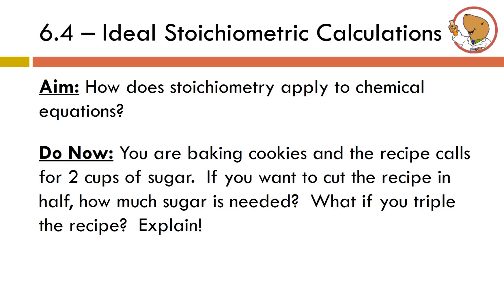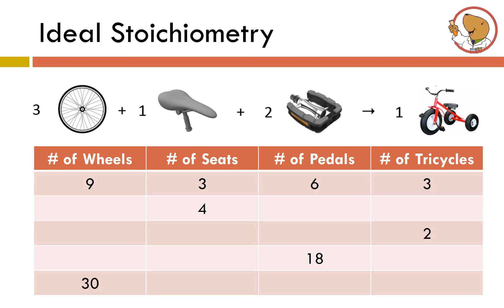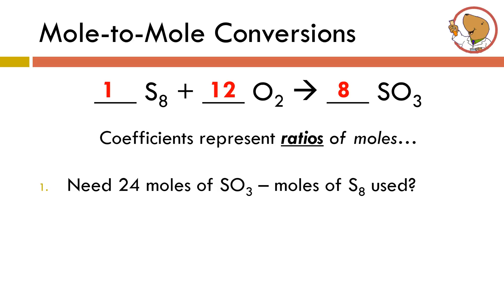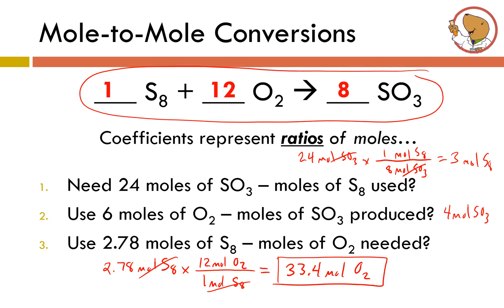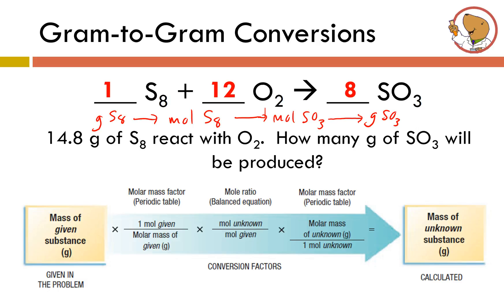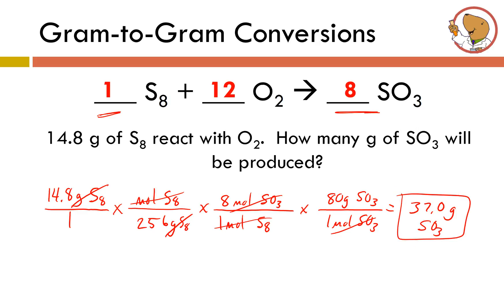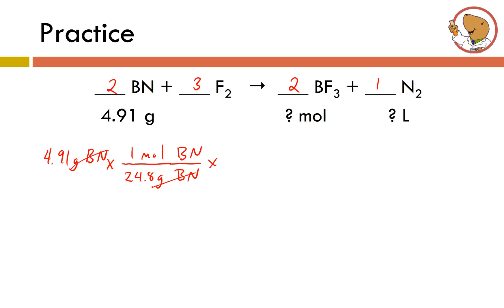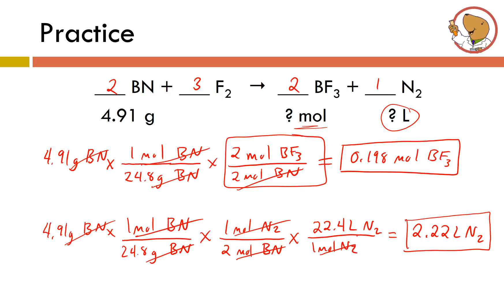6.4 - Ideal Stoichiometric Calculations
Tutorial on basic stoichiometry -  using balanced chemical equations and mole conversions to solve for amount of product produced.